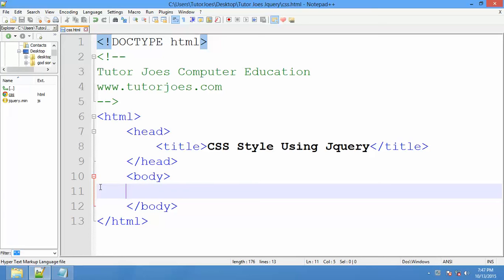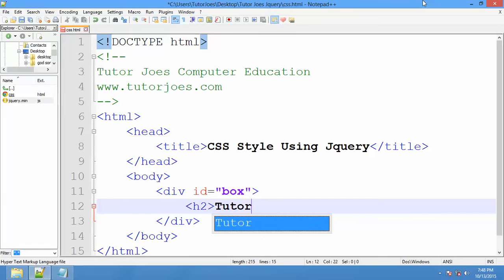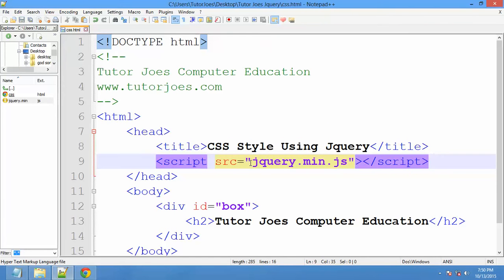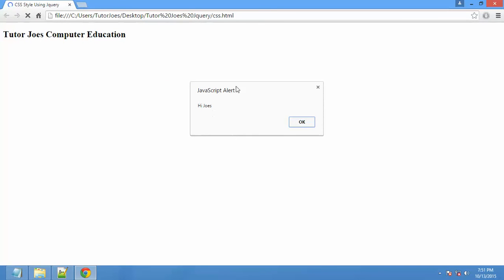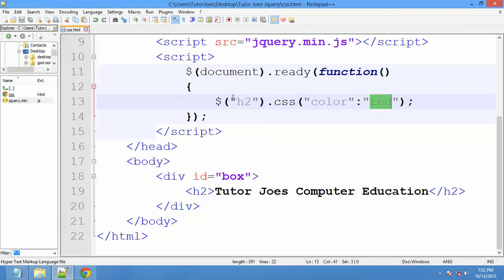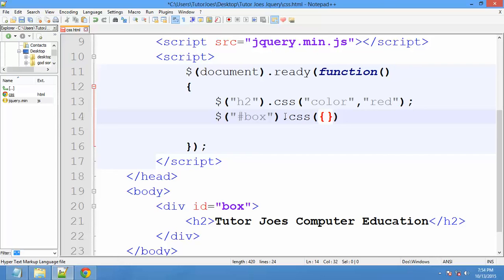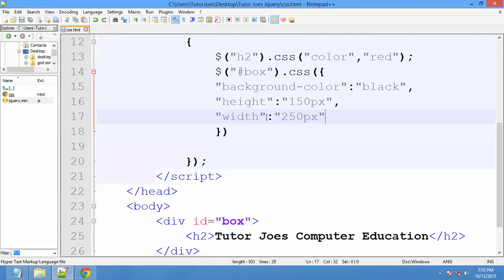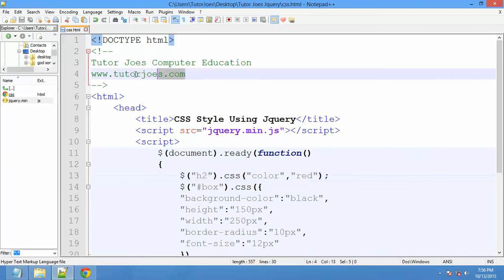CSS Style using Jquery in Tamil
Complete Jquery in Tamil
Tutor Joes Jquery Tamil Tutorial
Basic Jquery Tamil Tutorial
Adding Class Dynamically Using Jquery In Tamil
Adding And Remove Class  Dynamically Using Jquery In Tamil
First,Last,Child,nth child in Jquery Tamil
Show and Hide a Content using Click Event in Jquery Tamil
FadeIn,FadeOut Using is Visible in Jquery Tamil
How to  bind an event in Jquery Tamil
How to bind multiple events dynamically using Jquery Tamil